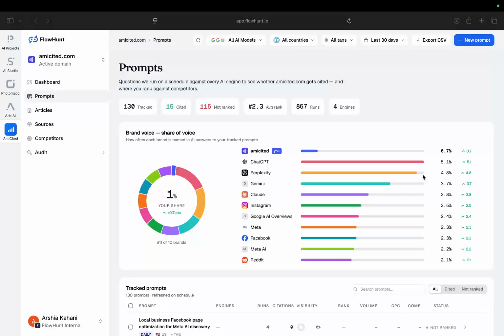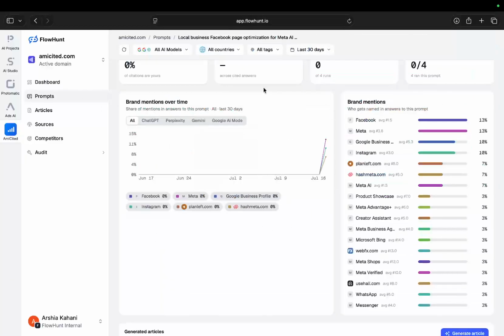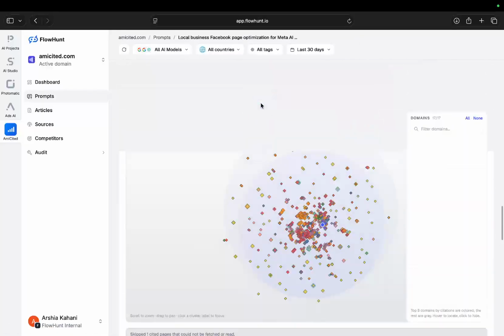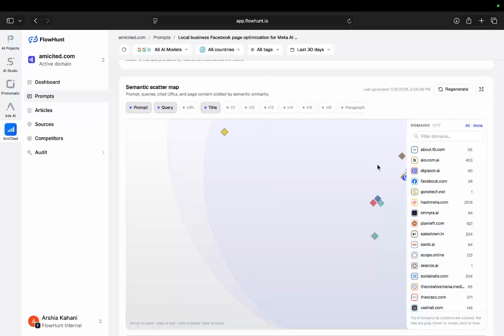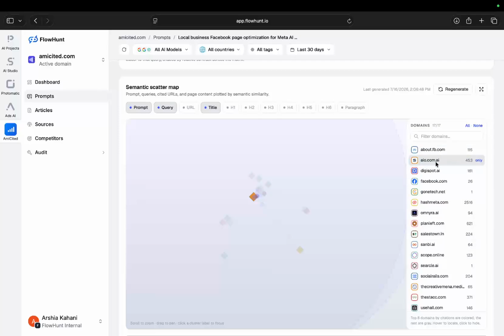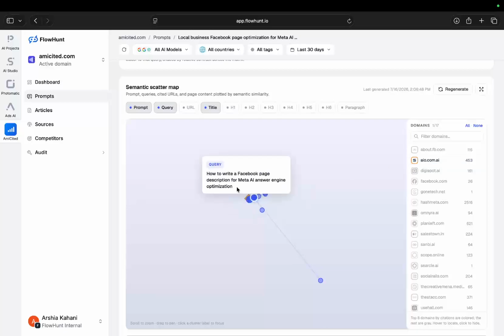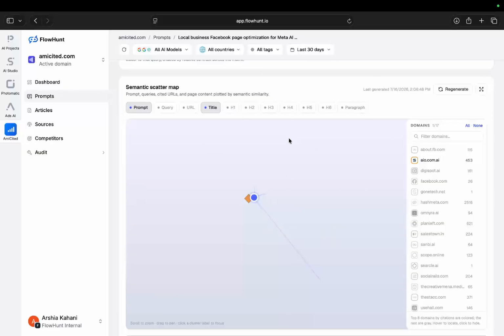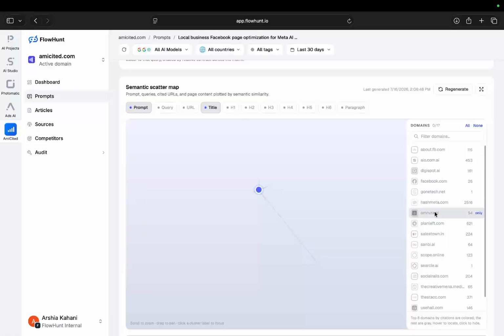How to Use the Semantic Scatter Map in AmICited